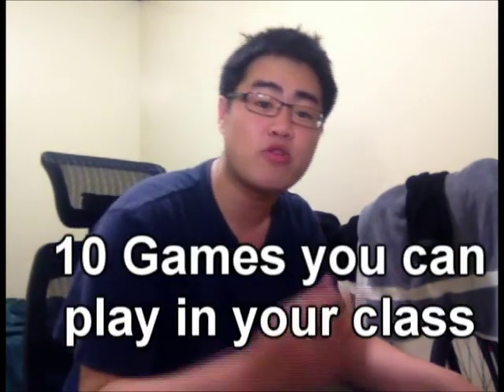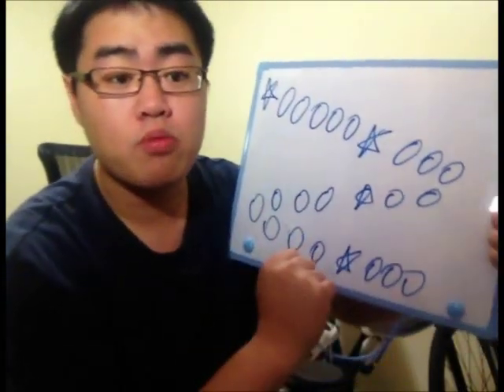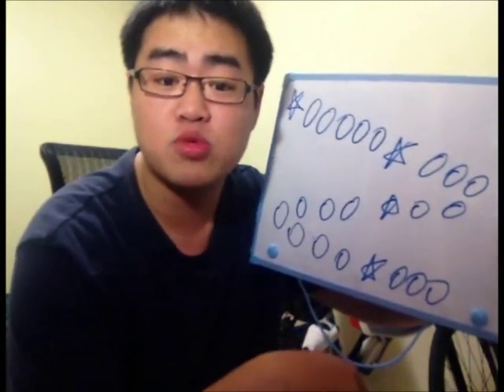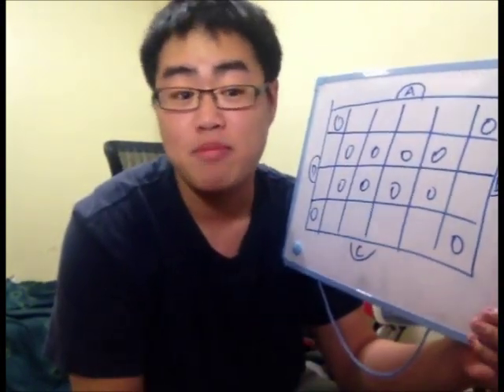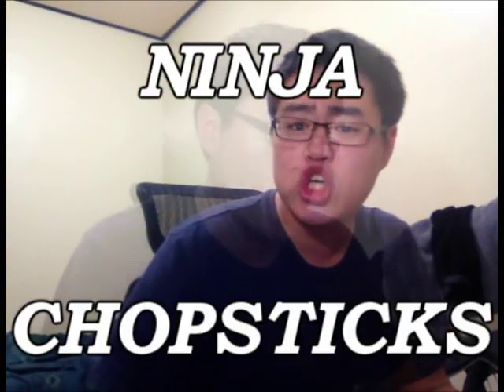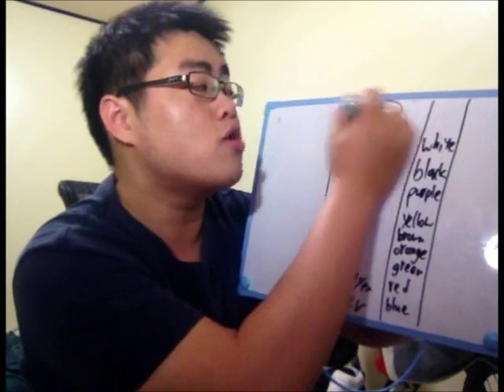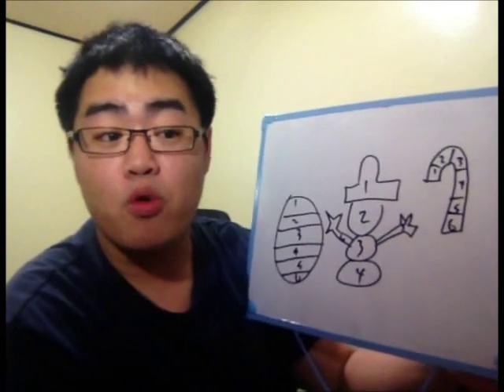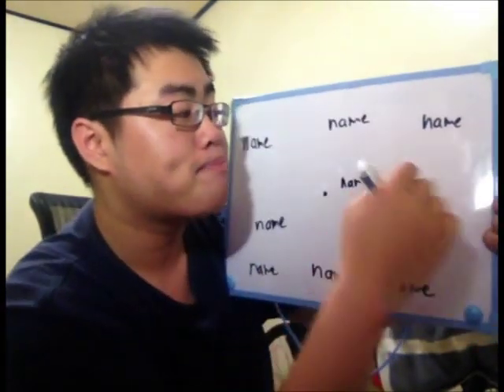Classroom Games Intro (10 games)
10 fun  games that you can use in your classroom, generally targeted toward ESL Teachers in a cram school environment, but it works just as well for any class. More games to come weekly.